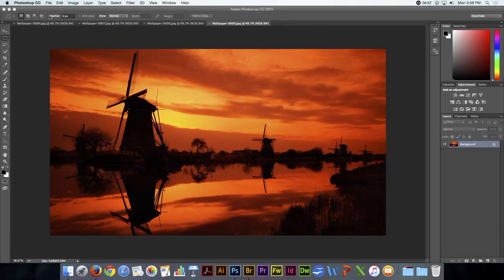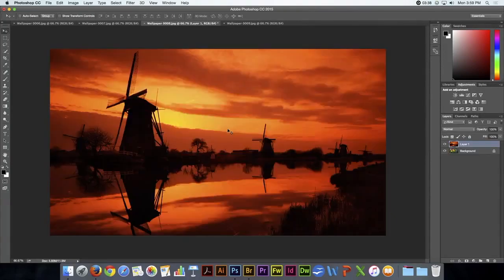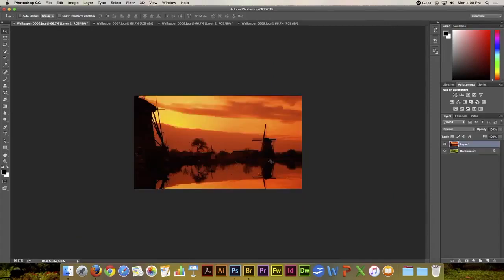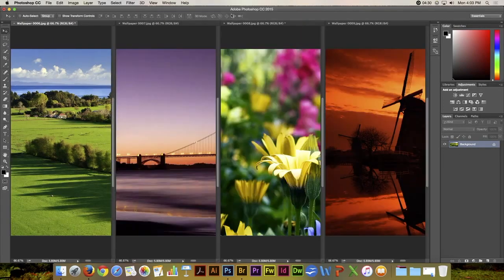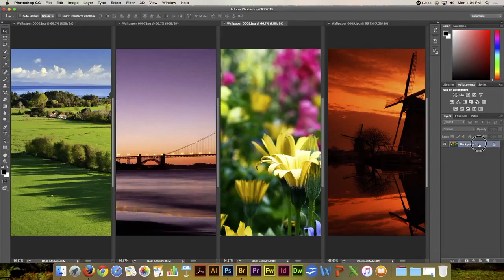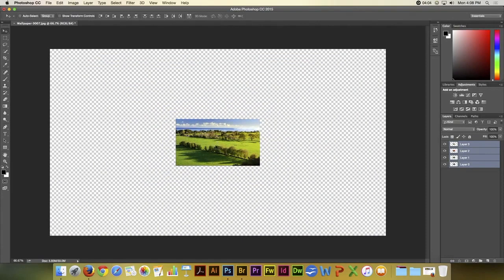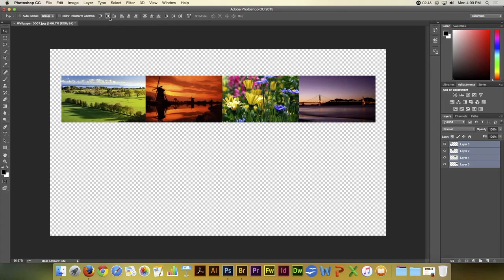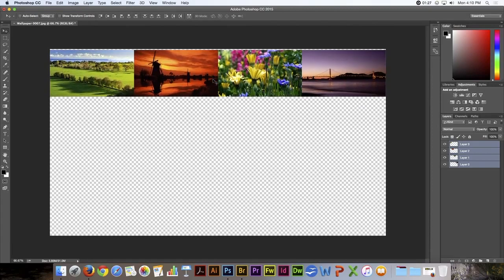Photoshop Moving and Transforming Layers